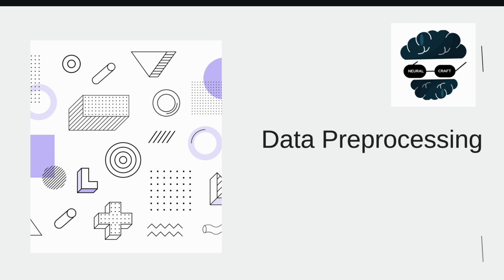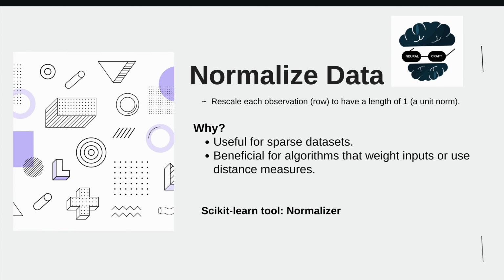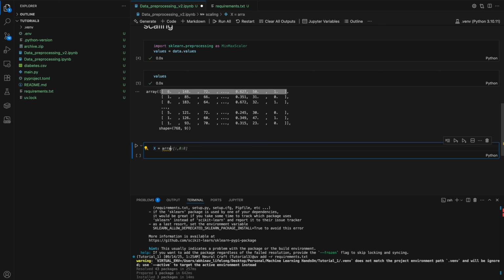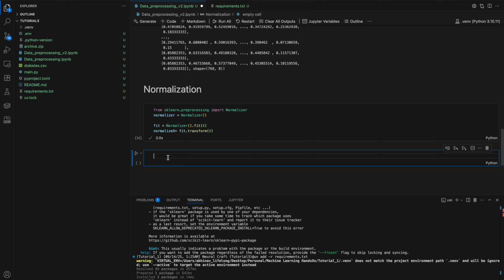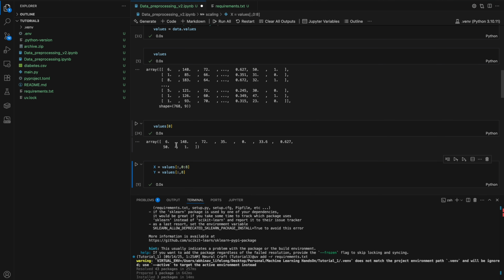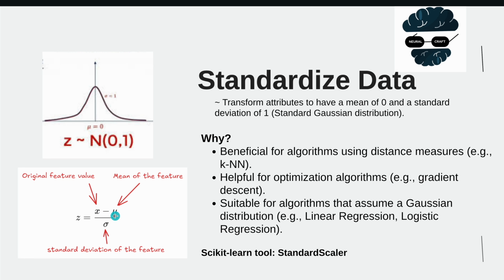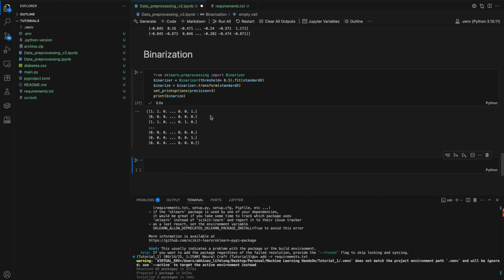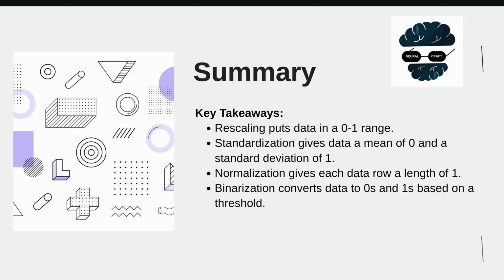Tutorial3: Data Preprocessing (SK-Learn) | Machine Learning Hands on with Python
🚀 Welcome back to Neural Craft!

After understanding and visualizing our data, it's time for the most critical step before model training: Data Pre-processing. Many machine learning algorithms make assumptions about your data, and preparing it correctly is the key to unlocking their best performance.

In this practical, hands-on tutorial, you will master four essential DataTransformation techniques using the powerful ScikitLearn library. Getting these right is a required step for any serious MachineLearning project.

You will learn:

Rescale Data (Rescaling): We'll bring features into a common 0-to-1 range using MinMaxScaler. This is a crucial data preparation step for algorithms that use distance measures, like KNN, or optimization methods like gradient descent.

Standardize Data (Standardization): Learn to transform your data to a standard Gaussian distribution (mean of 0, standard deviation of 1) with StandardScaler. This is vital for algorithms that assume a normal distribution, such as LinearRegression and LogisticRegression.

Normalize Data (Normalization): Discover how to rescale each data row to have a length of 1 (a unit norm). This is a powerful technique in DataScience, especially when working with sparse datasets.

Binarize Data (Binarization): We'll cover how to convert your data into binary (0 or 1) values based on a threshold. This is a great method for FeatureEngineering to create new, meaningful features.

By the end of this video, you'll have the practical skills to apply these key DataPreprocessing techniques, ensuring your models are built on a solid foundation.

🔗 RESOURCES